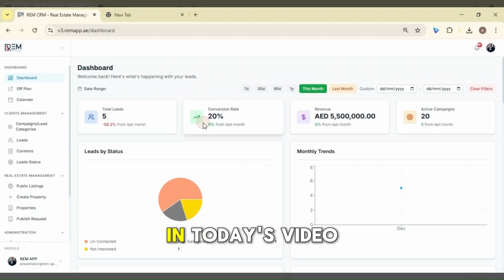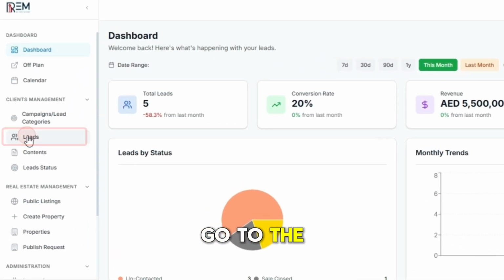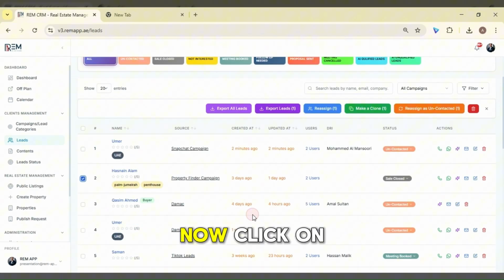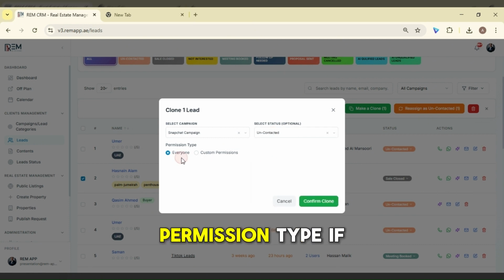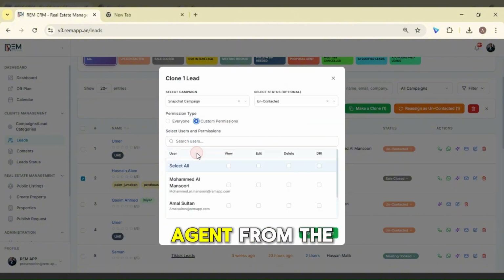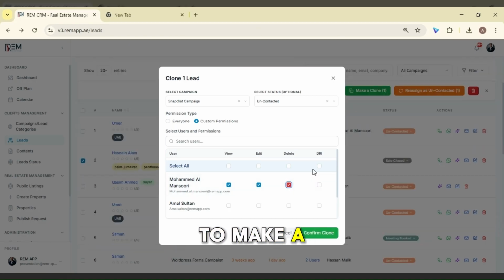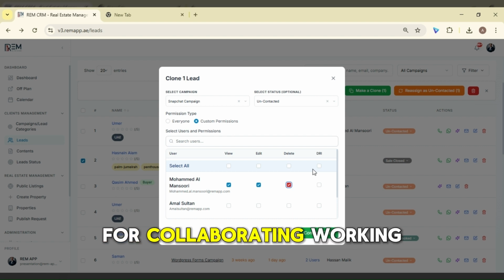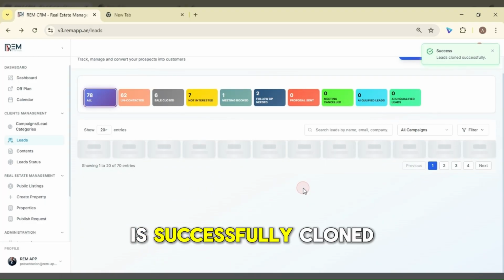How to Clone a Lead in REM CRM | Quick & Easy Tutorial